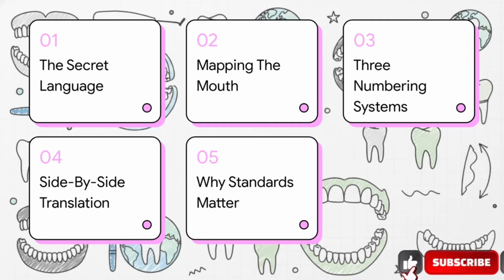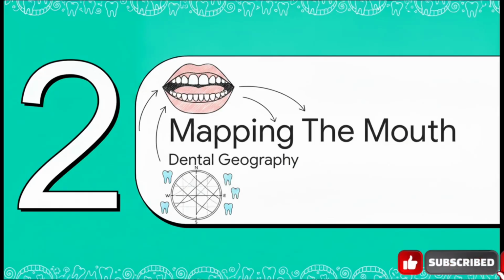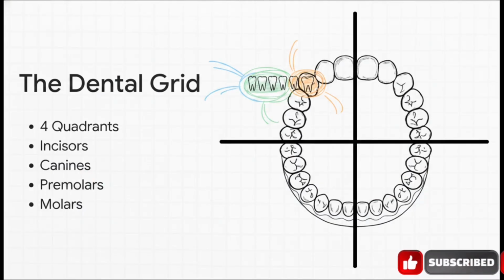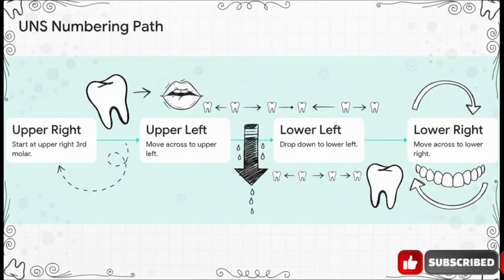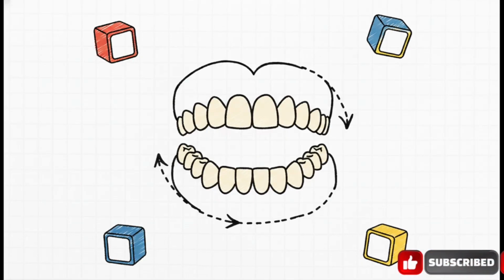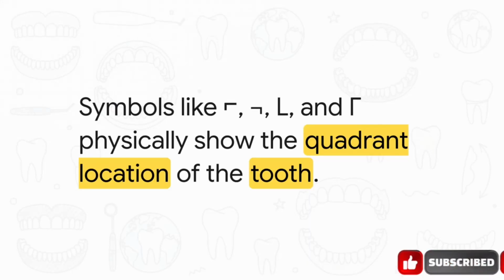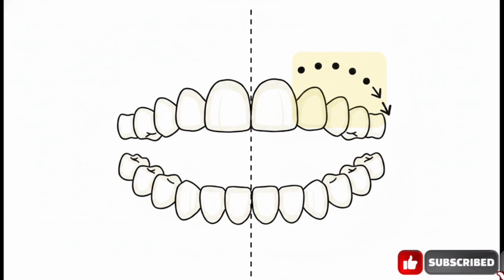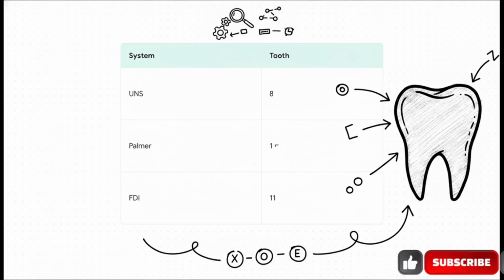Tooth Numbering Systems | Complete Lecture | Dentist Language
Ever wondered how dentists identify each tooth so precisely during treatment? In this video, we break down the tooth numbering systems used worldwide — the Universal Numbering System, Palmer Notation Method, and the FDI World Dental Federation System — and explain why standardized tooth identification is essential in modern dentistry.